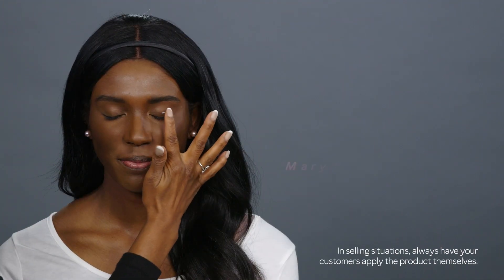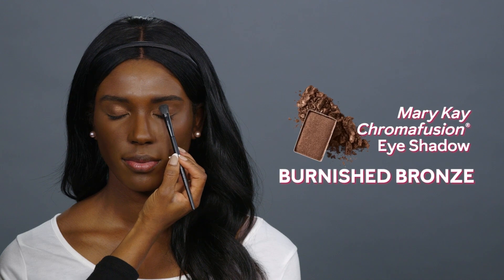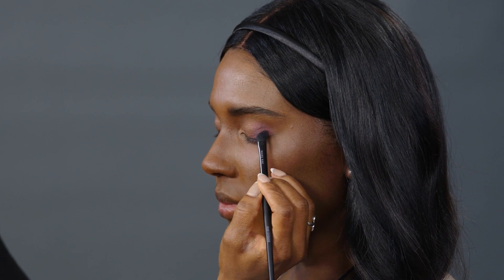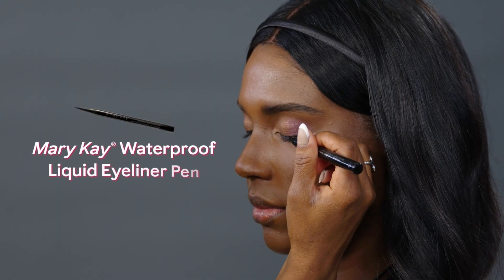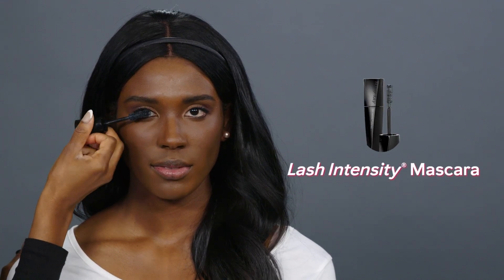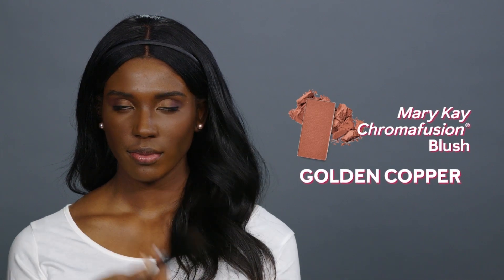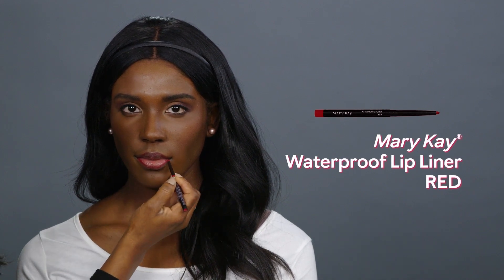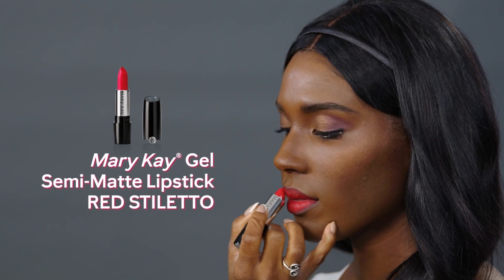Bronzed Berry Makeup Tutorial | Easy Holiday Makeup Look | Mary Kay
We’re taking it up a notch as the holidays are fast approaching. It is time to dive into berry hues and embrace bold lipstick. Follow along to achieve this easy-to-do glam makeup look for those upcoming holiday parties!

Products featured:
-Mary Kay Chromafusion Eye Shadow in Burnished Bronze
-Mary Kay Chromafusion Eye Shadow in Sweet Plum
-Mary Kay Waterproof Liquid Eyeliner Pen in Intense Black
-Lash Intensity Mascara
-Mary Kay Chromafusion Blush in Golden Copper
-Mary Kay Waterproof Lip Liner in Red
-Mary Kay Gel Semi-Matte Lipstick in Red Stiletto

Purchase these products from your Mary Kay Independent Beauty Consultant. Don’t have one?